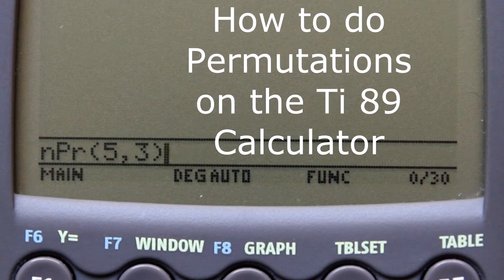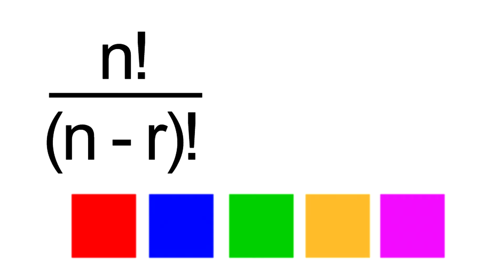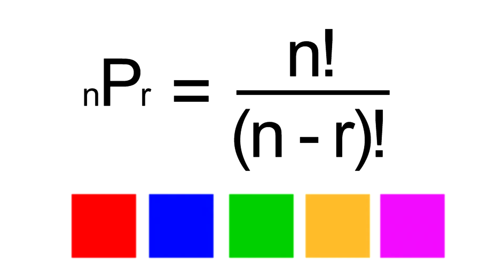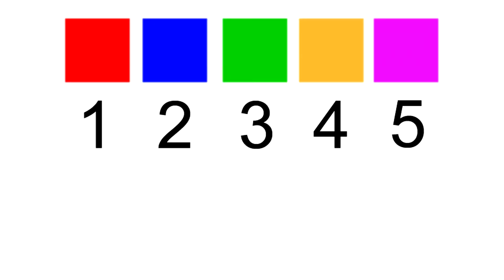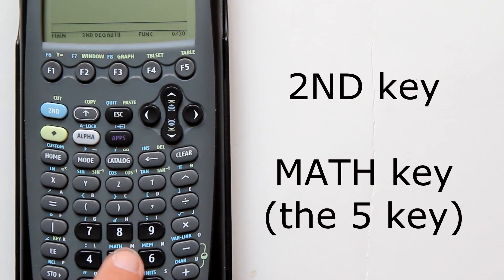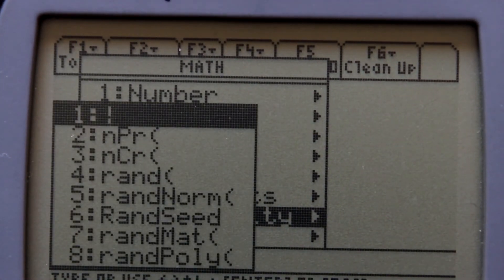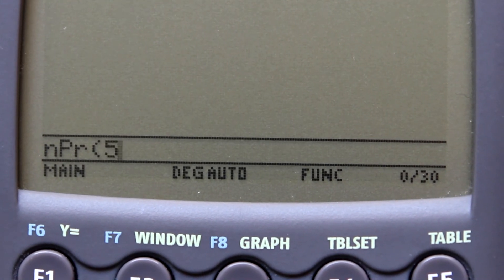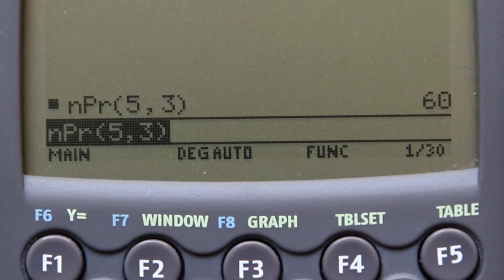How to do permutations on the Ti 89 calculator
The Common Core related standard is, “Use permutations and combinations to compute probabilities of compound events and solve problems.”